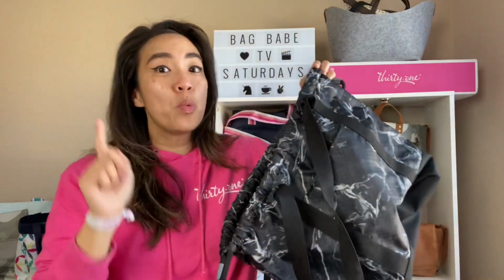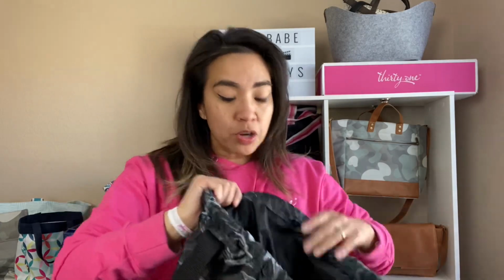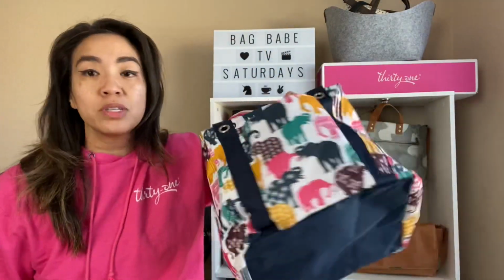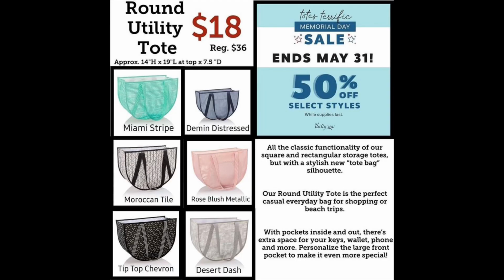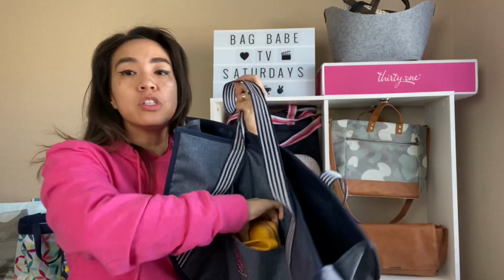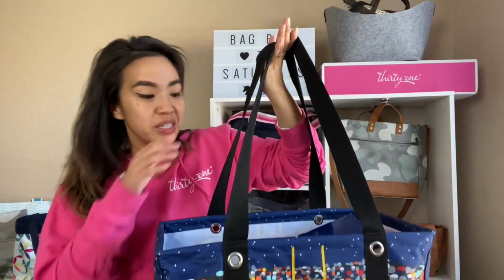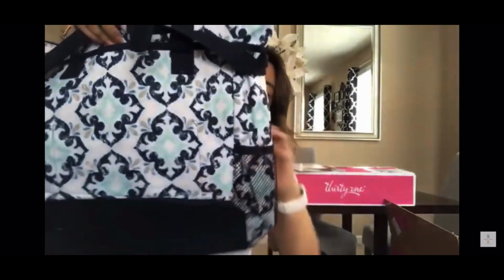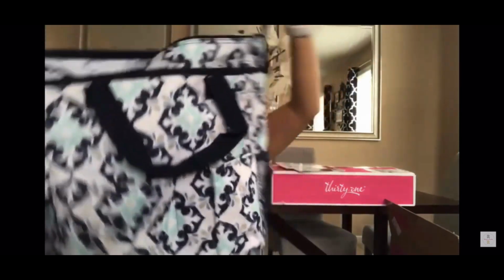Thirty One Totes Terrific Sale | Flash Sale | Memorial Day Sale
☀️ Send Happy Mail Here's a Free Add-On (up to $3) for your first order at Brightbox.

����Love your graphics/postcards from me.